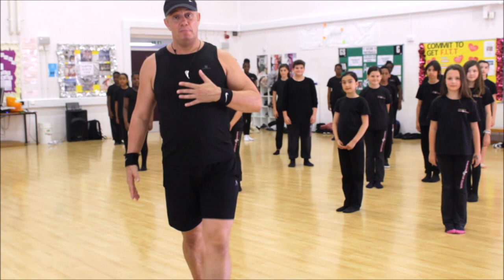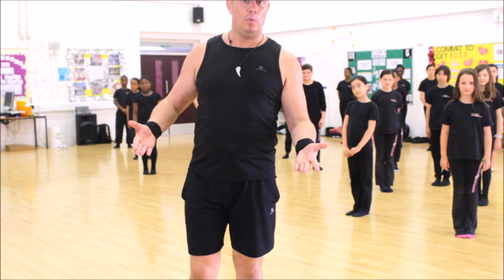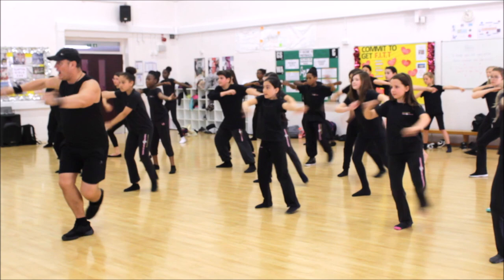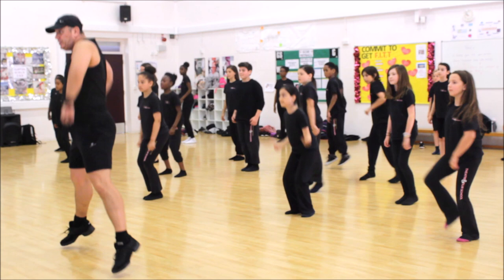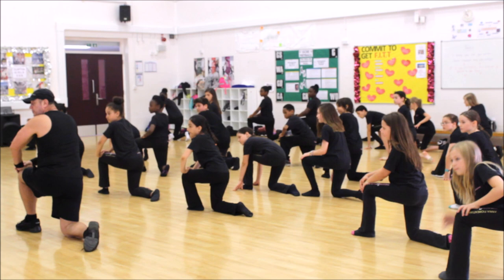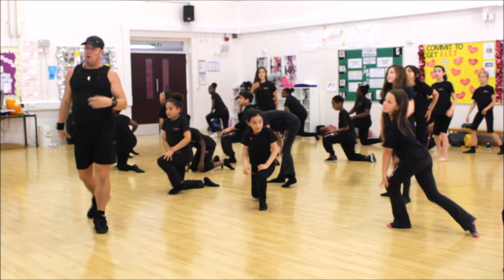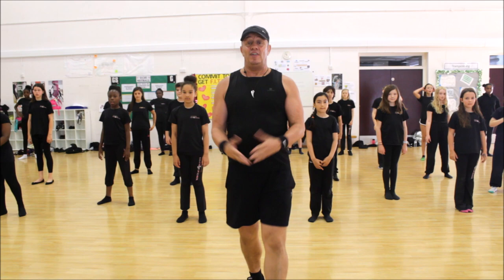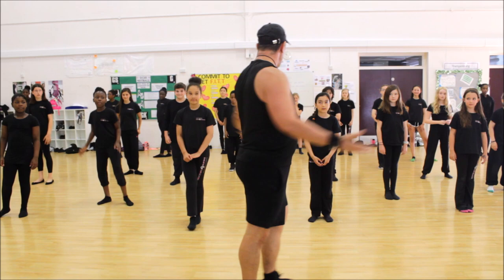2 Minute Dance Tutorial with Mark Short | Anna Fiorentini Theatre & Film School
Students from the Anna Fiorentini Theatre & Film School perform a dance routine to Fleur East - Sax.

For more information about the Anna Fiorentini Theatre & Film School